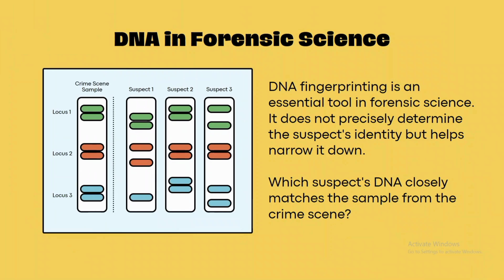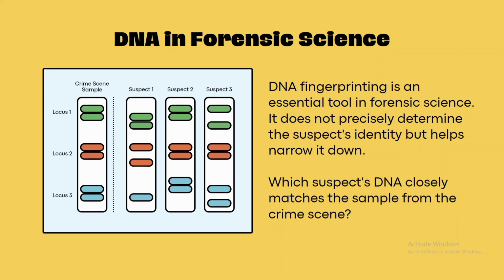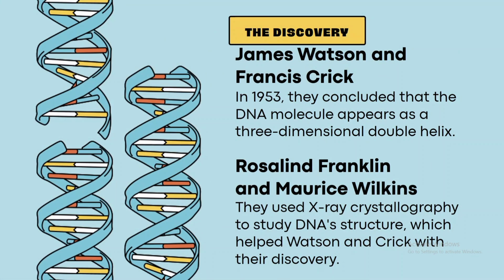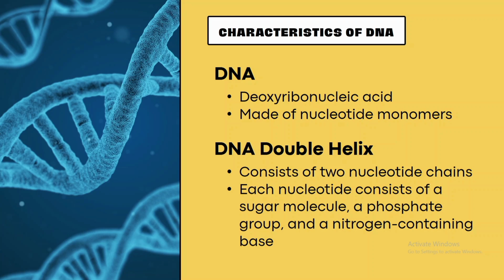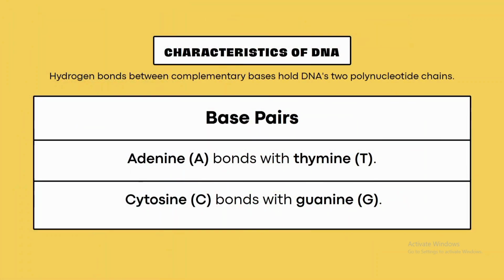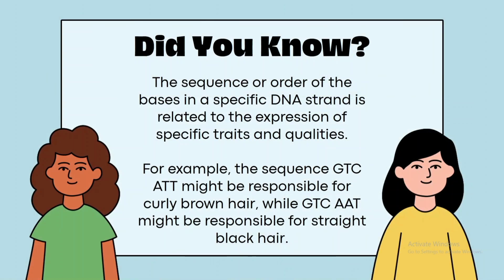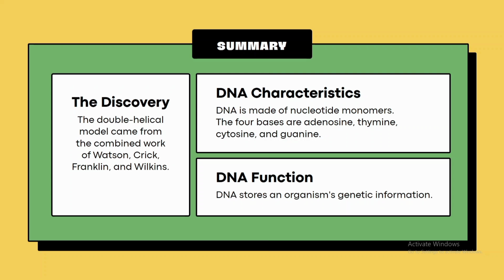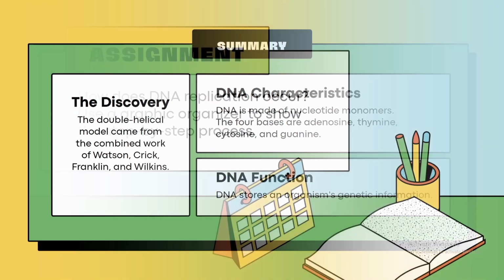Lec 8 DNA structure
The DNA structure is a complex and fascinating topic, essential to understanding genetics and molecular biology. DNA, or deoxyribonucleic acid, is composed of two long strands forming a double helix. These strands are made up of nucleotides, each containing a sugar, a phosphate group, and one of four nitrogenous bases: adenine (A), thymine (T), cytosine (C), and guanine (G). The sequence of these bases encodes genetic information. Adenine pairs with thymine, and cytosine pairs with guanine, held together by hydrogen bonds. This structure enables DNA to replicate accurately during cell division and carry the genetic blueprint that determines the characteristics of living organisms.